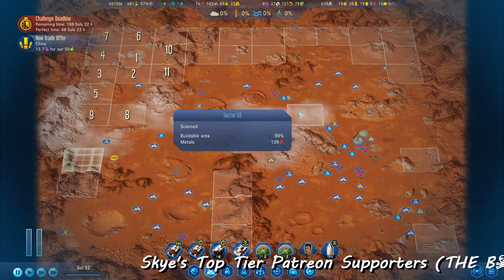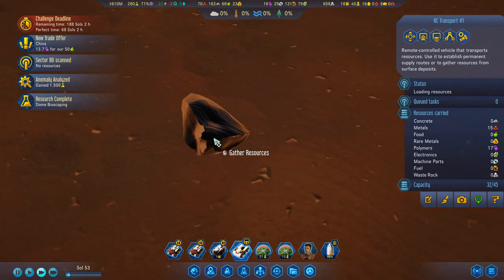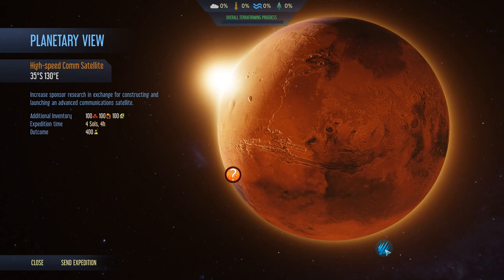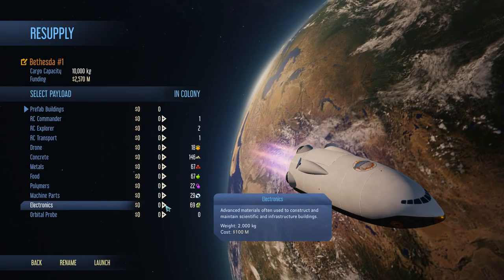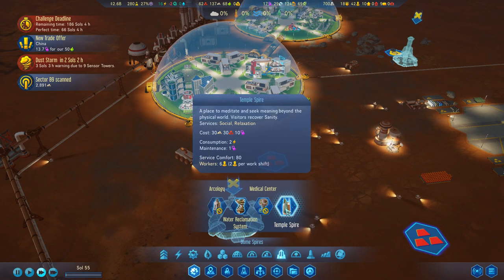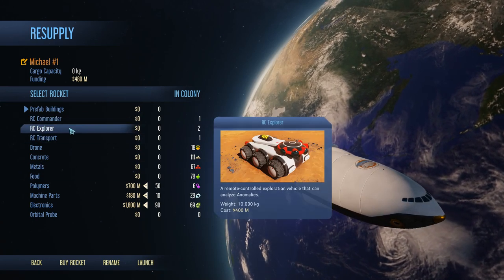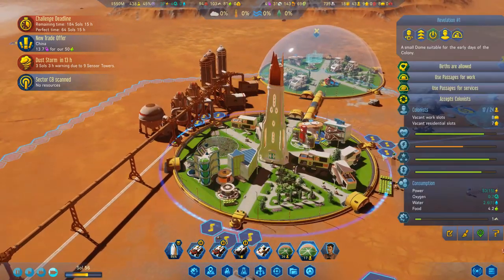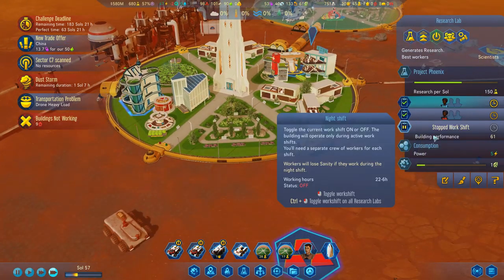90+ COMFORT! - Surviving Mars Green Planet THE LAST ARK EP 9 - Gameplay Tips & Tricks!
Terraforming Mars with the Green Planet DLC - Project Laika DLC and the Armstrong Update.

CPU: Intel i7-4790k @4.4 GHz
RAM: 16GB
GPU: MSI NVIDIA GeForce GTX 1080 GAMING X 8GB GDDR5X

End Titles Music:
Tobu - Candyland